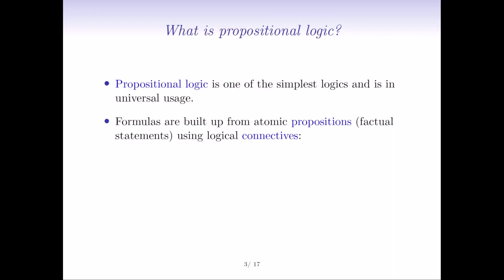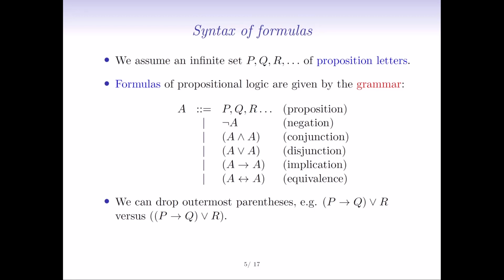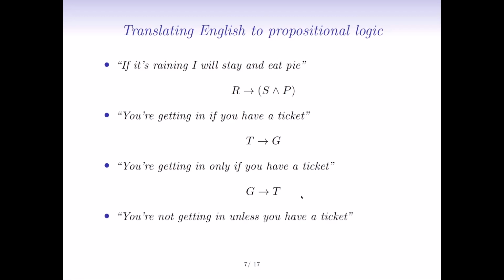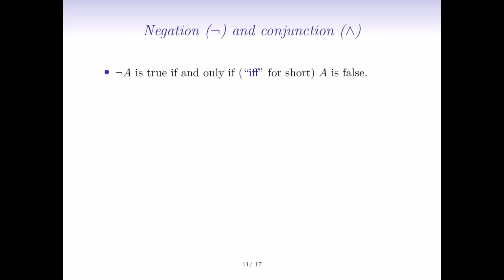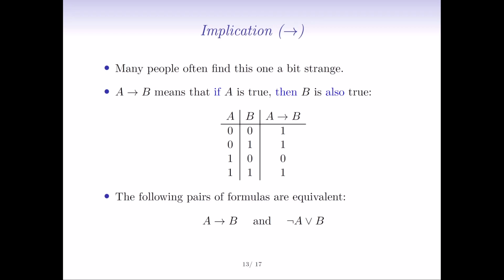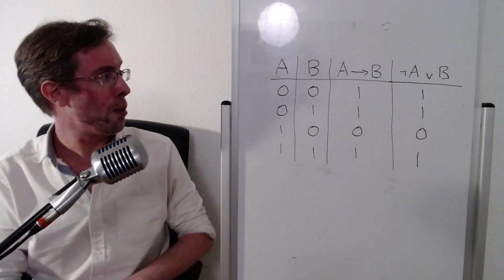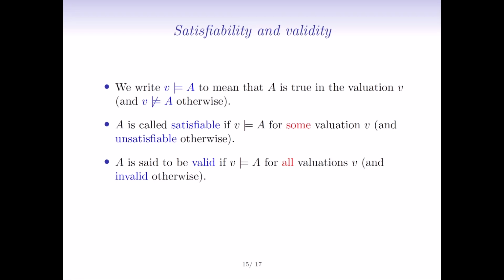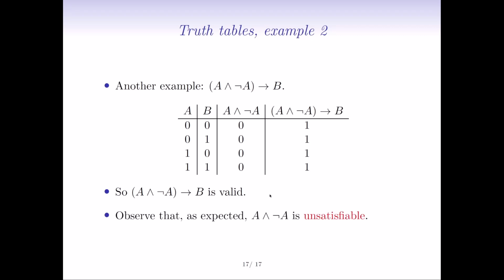Intro to Formal Logic - Lecture 02/15 - James Brotherston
Lecture 2: Syntax and semantics of propositional logic.  James ponders the logical consequences of whether or not he is wearing shoes.